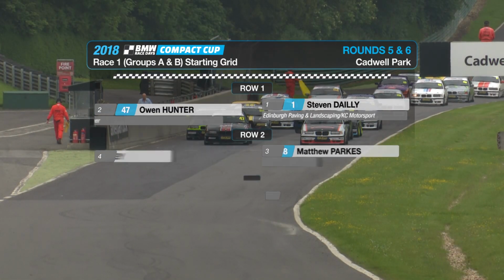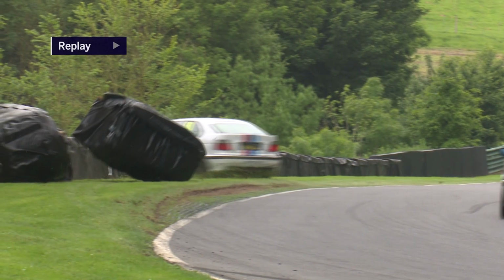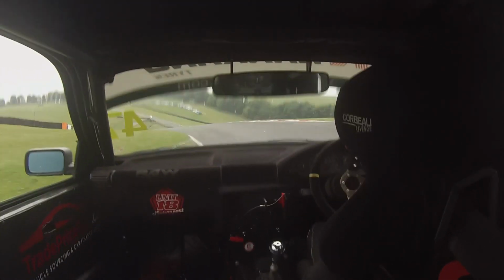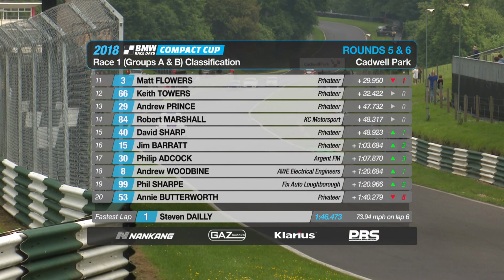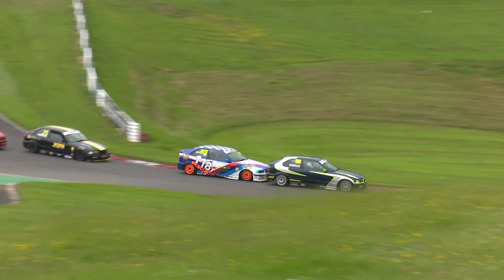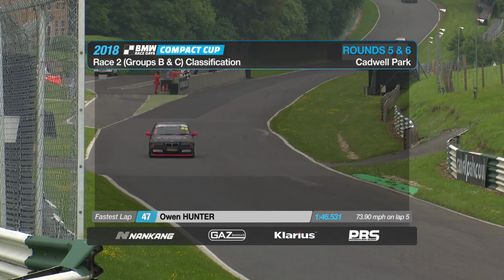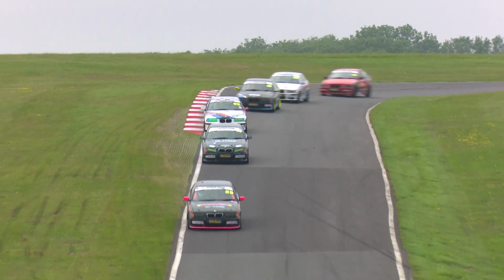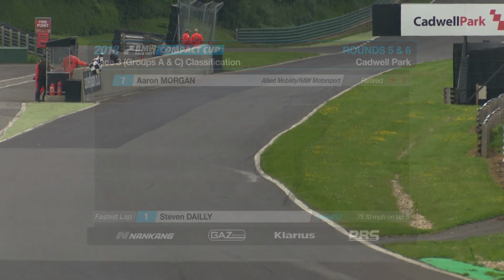2018 BRSCC BMW Compact Cup - Cadwell Park Rnd 5 & 6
Highlights coverage of Rounds 5 & 6 of the 2018 Nankang Tyres BMW Compact Cup, which took place on the Cadwell Park circuit in Lincolnshire on June 3rd 2018.

Presented by Lloyd Bonson
Commentary by Andy McEwan